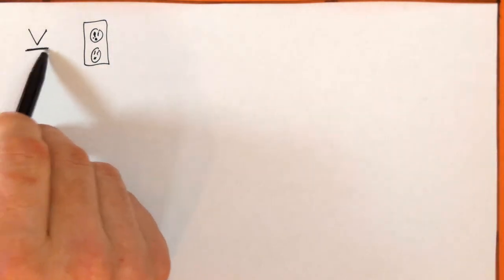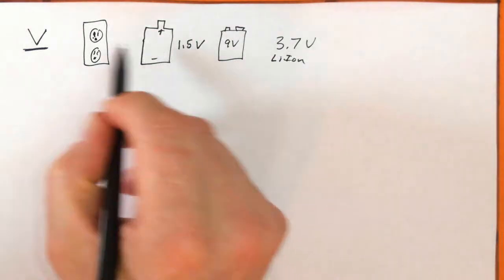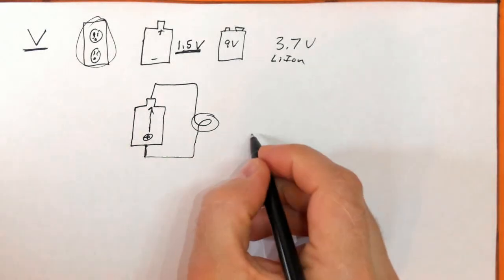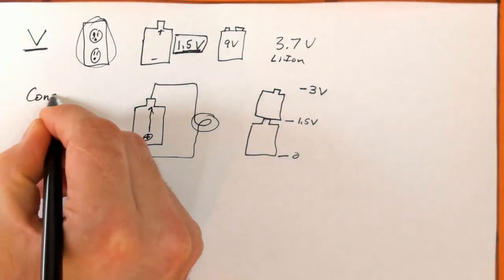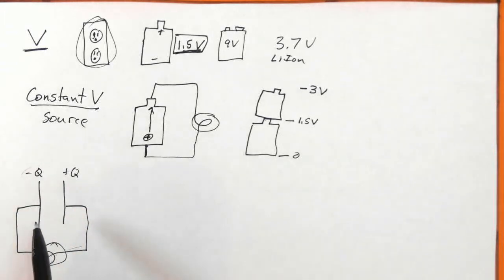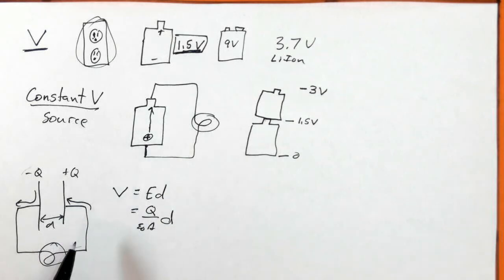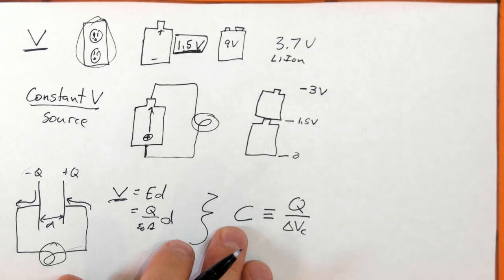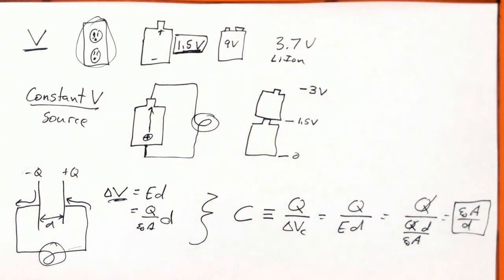Elec6.0 Voltage and Capacitance